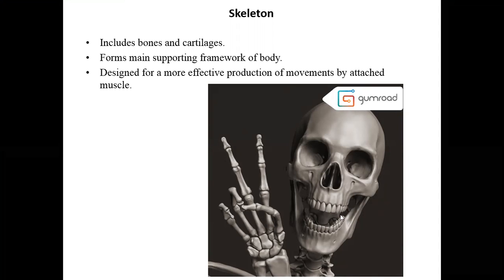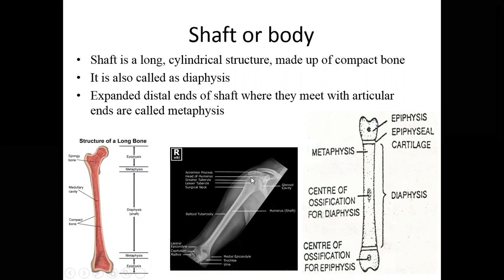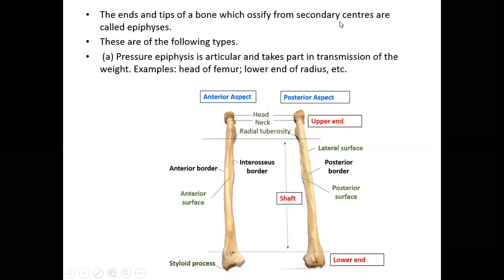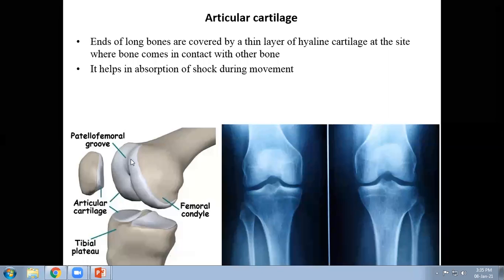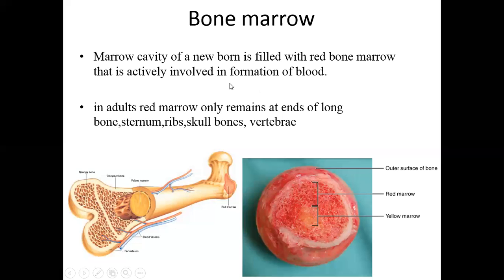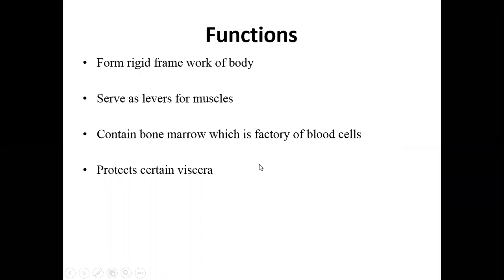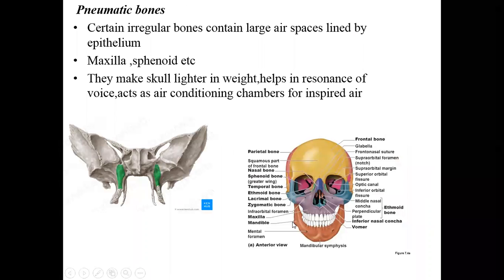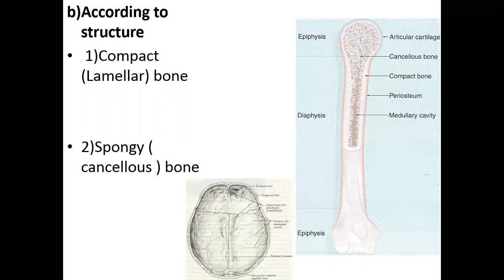Bone—General Anatomy | Simplified Anatomy Class for BDS, BPT, Nursing & Allied Students | PART 1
In this session, we discuss Bone – General Anatomy in a simple and conceptual way, suitable for BDS, BPT, Nursing, and Allied Health Science students.

🦴 Topics Covered:

Definition and functions of bone

Structure of compact and cancellous bone

Bone marrow

Blood and nerve supply of bone

Ossification and growth

🎓 Ideal for:
First-year medical, dental, physiotherapy, nursing, and allied health students who wish to build strong fundamentals in anatomy.